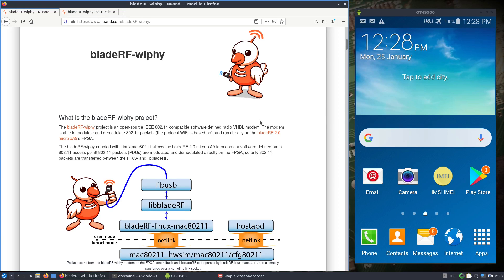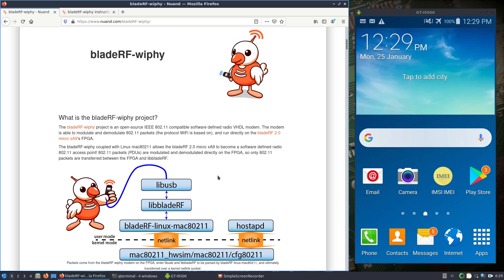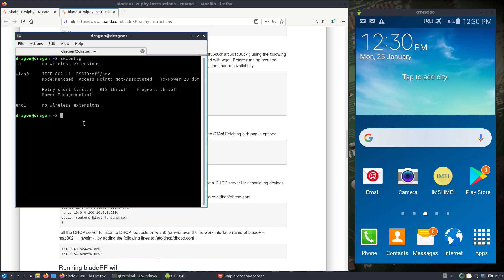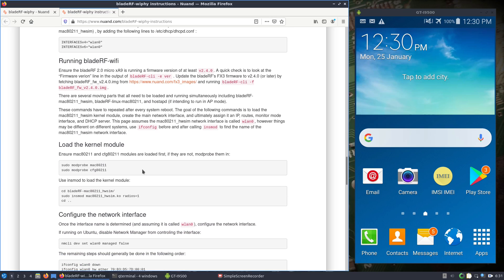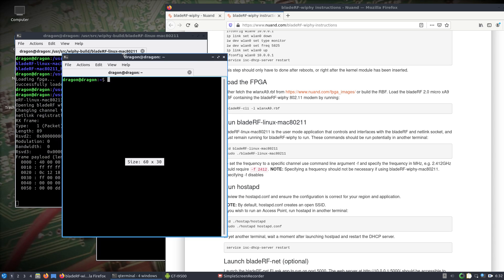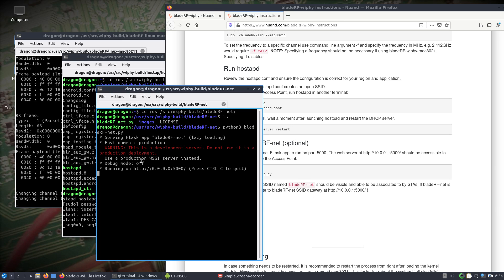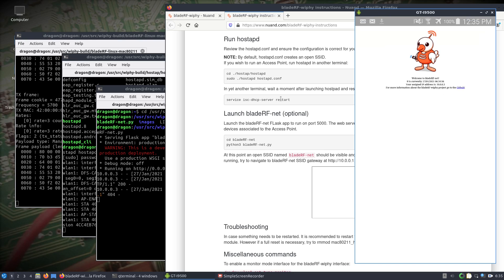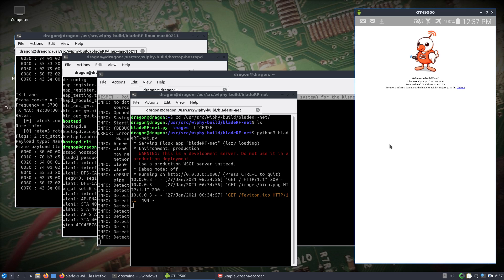DragonOS Focal BladeRF-wiphy w/ Open Wi-Fi AP and Splash page (bladeRFxA9)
This video demonstrates Nuand’s new open source 802.11 modem/FPGA available for the bladeRFxA9. Everything will be Pre included in DragonOS Focal to setup an open AP and hopefully whatever’s required for use within Kismet.

Minor configuration is needed for the open AP, while Kismet integration should be pretty straight forward.

This is an awesome addition to the bladeRF and I look forward to seeing what else is possible with this new open source 802.11 compatible modem!

Hardware:
- bladeRFxA9

Topics covered:
- Setup DragonOS Focal to run bladerf-wiphy
- Connecting to the open access point